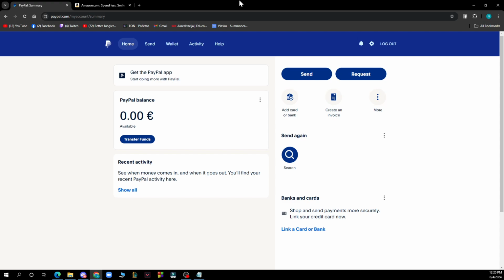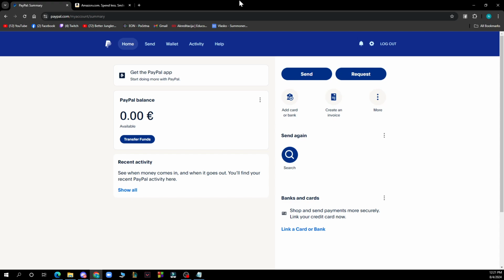How to Link PayPal to Amazon (Easiest Way)​​​​​​​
In this video I will show you How to Link PayPal to Amazon. It would be good if you watch the video until the end so that you don't miss important steps.